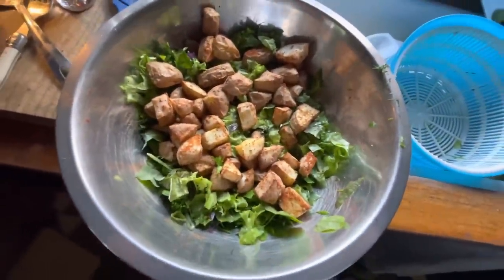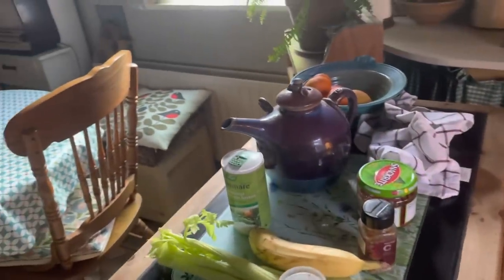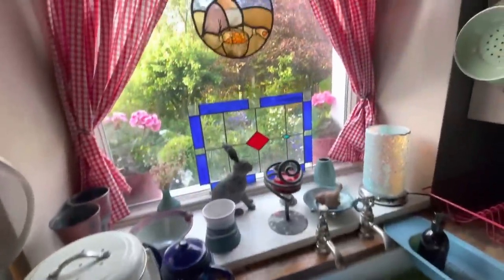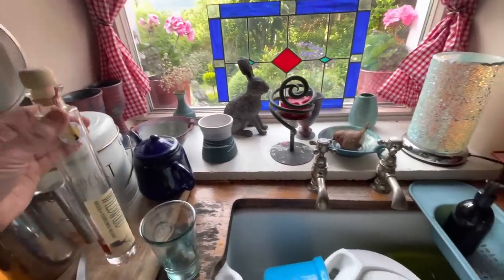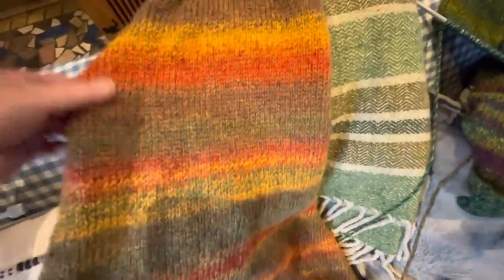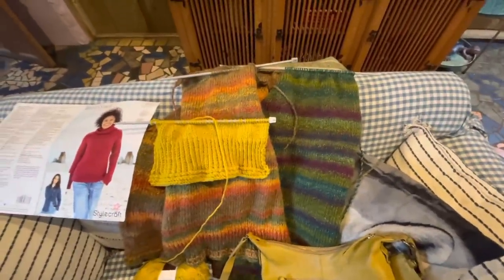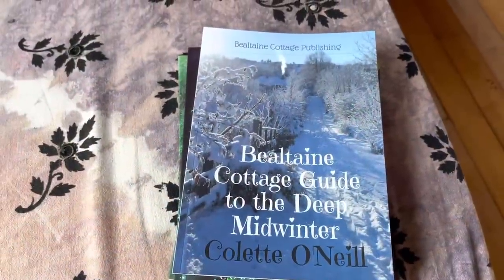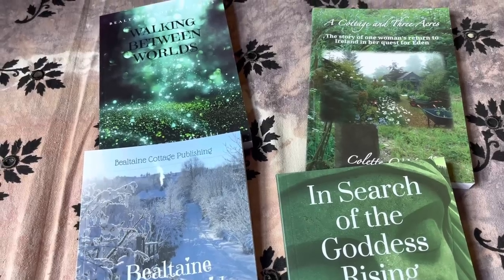Making a Meal for Less Than A Euro and Knitting Update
As a Celtic woman, living the Old Ways, Colette O'Neill is an author and photographer, exploring and documenting her journey with Mother Earth...Everyday Life in an Old Cottage in the Woods amid rhythms from the Celtic world, West Of Ireland.
"A Cottage and Three Acres"
"Walking Between Worlds"
 "In Search of the Goddess Rising"
 "A Guide to the Deep Midwinter"
"The Magical, Mythical Map"

 …where you can find over 13 years of writing and over 20,000 photographs all free to access and NO Advertisements!

For FaceBook Live, daily updates and thousands of photographs : The Goddess Gardens...

For more daily inspiration and thousands more photographs: Twitter...